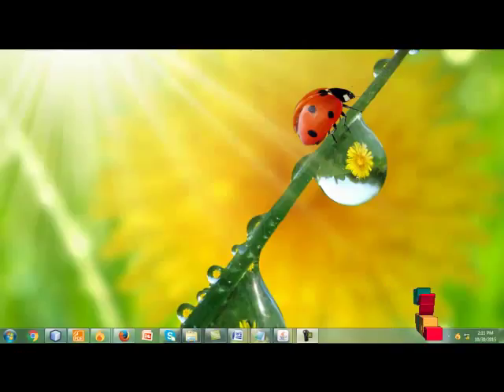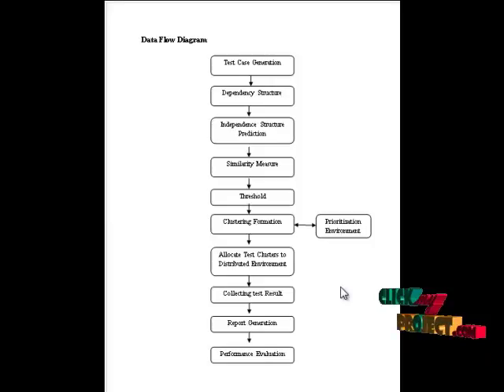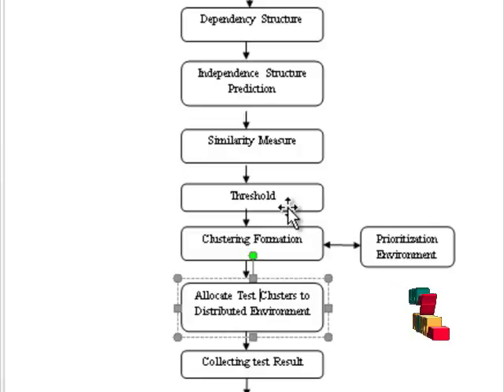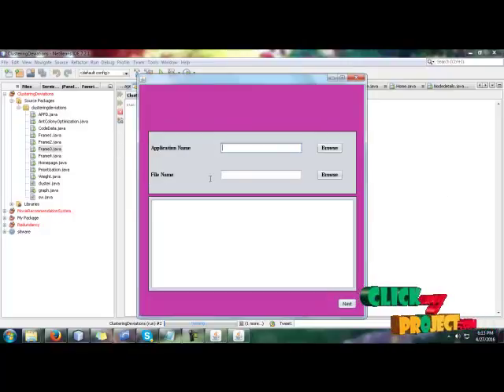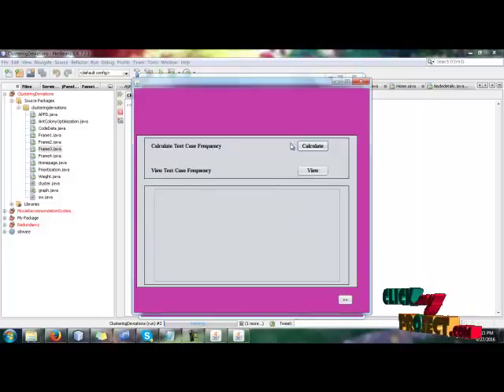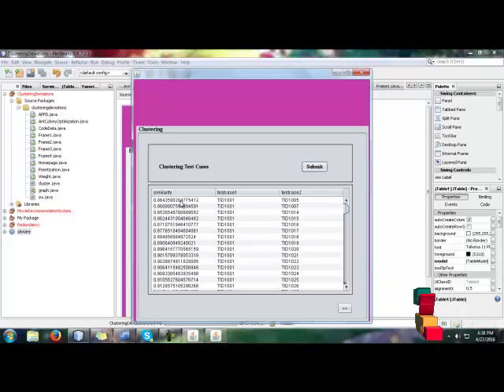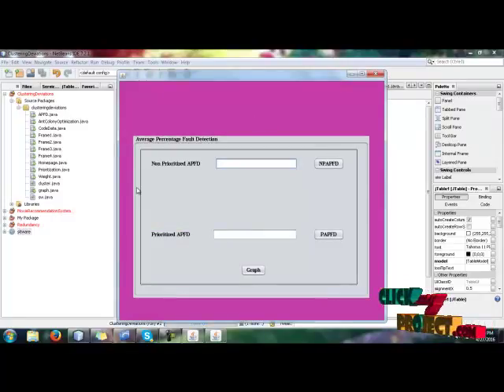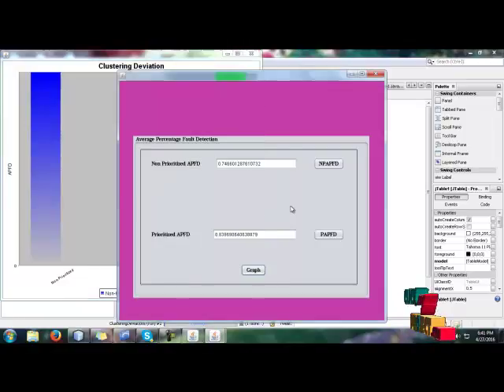RELAI testing: a technique to assess and improve software reliability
Including Packages
* Base Paper
* Complete Source Code
* Complete Documentation
* Complete Presentation Slides
* Flow Diagram
* Database File
* Screenshots
* Execution Procedure
* Readme File
* Addons
* Video Tutorials
* Supporting Softwares

Specialization
* 24/7 Support
* Ticketing System
* Voice Conference
* Video On Demand *
* Remote Connectivity *
* Code Customization **
* Document Customization **